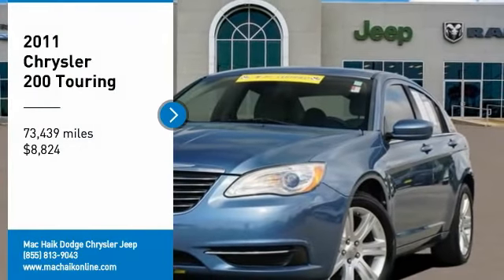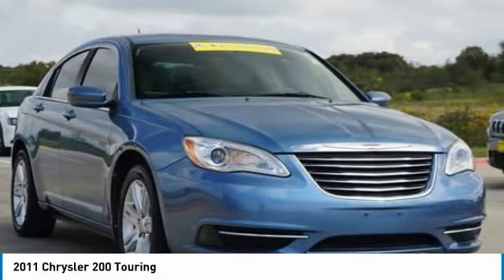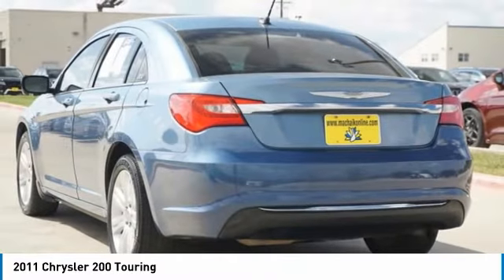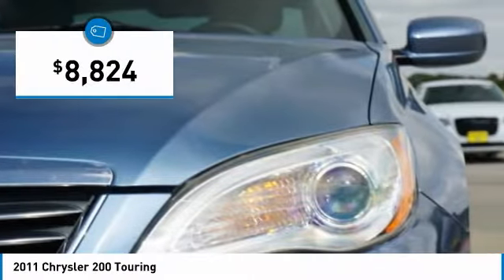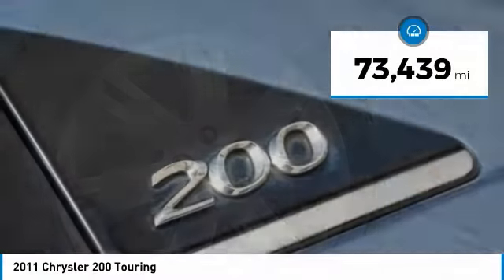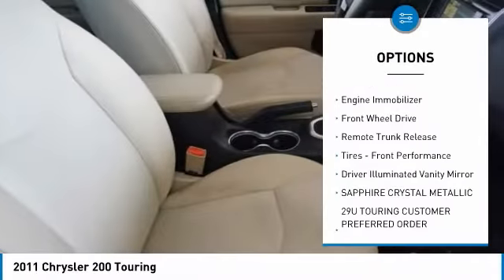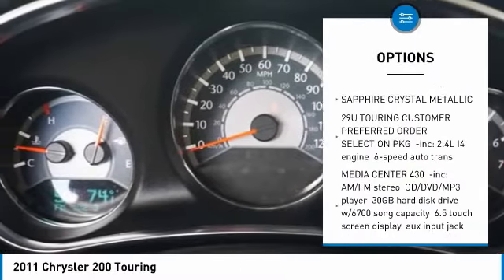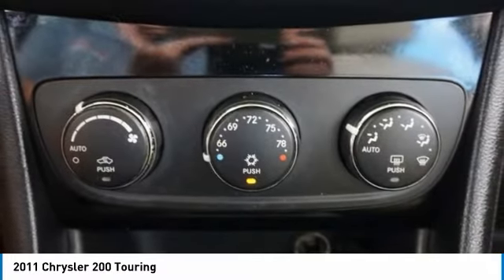2011 Chrysler 200 Austin 794904A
2011 Chrysler 200 Touring

New Arrival! Low miles for a 2011! This 2011 Chrysler 200 Touring, has a great Blue exterior, and a clean Tan interior! Auto Climate Control, Leather Steering Wheel Satellite Radio, Steering Wheel Controls, Aux Audio Input, Automatic Headlights AM/FM Radio This Chrysler 200 gets great fuel economy with over 31.0 MPG on the highway! Stability Control, ABS Brakes Satellite Radio Front Wheel Drive Call to confirm availability and schedule a no-obligation test drive! We are located at 5255 I H 35 S, Georgetown, TX 78626.